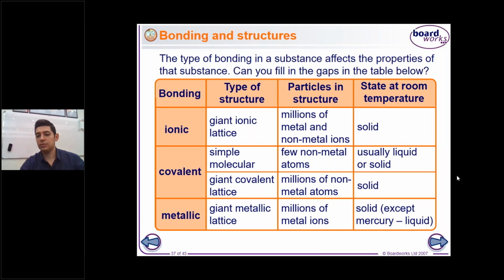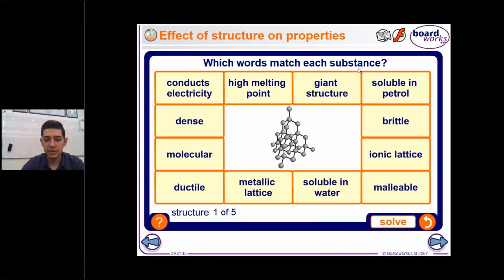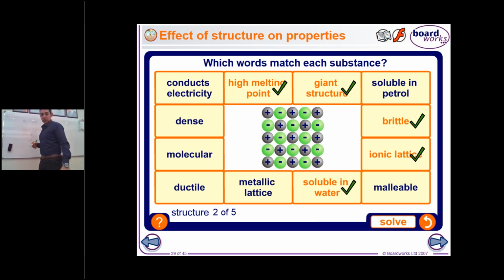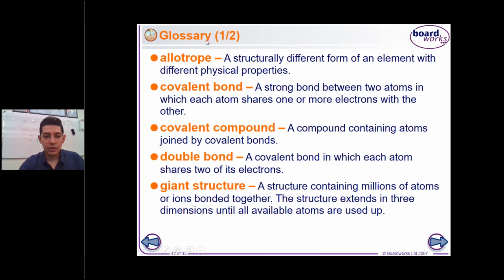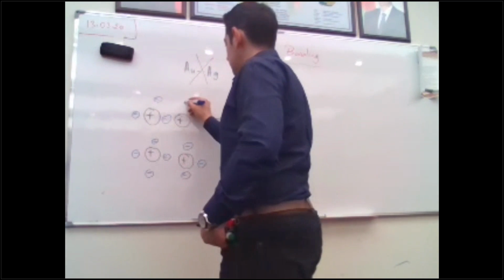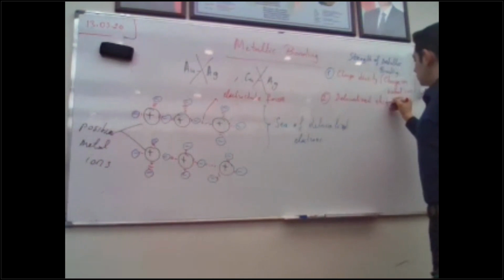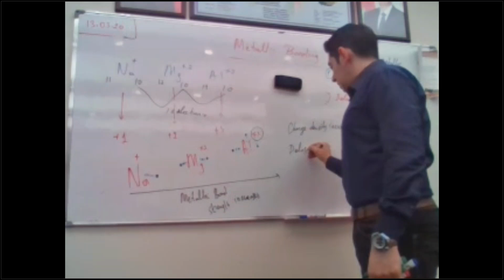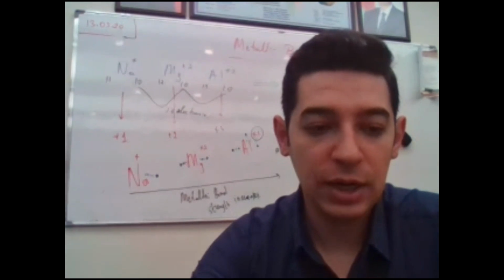LANDAU School - Chemistry, Y8, Lesson 5 (Kamran Mammadli)